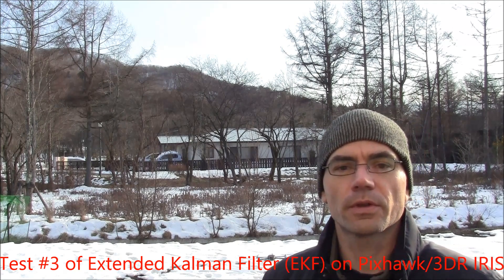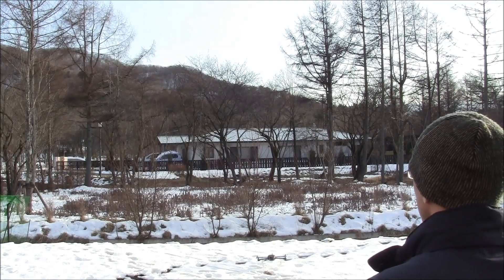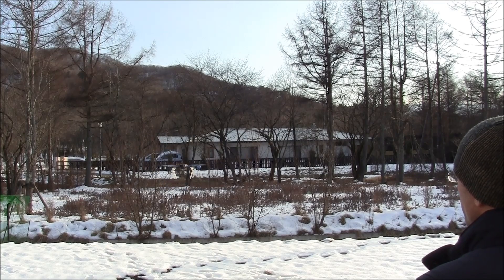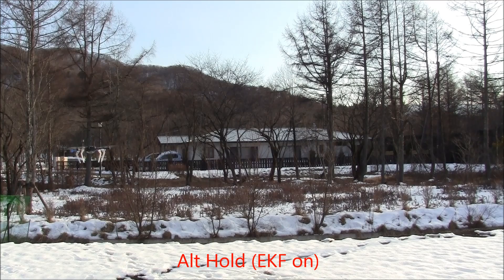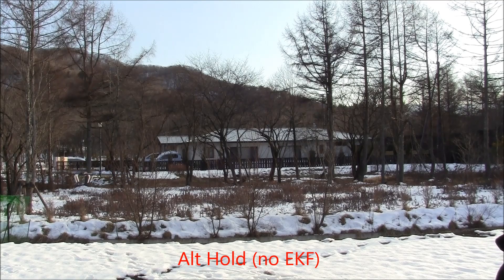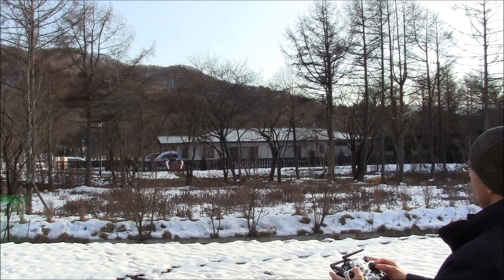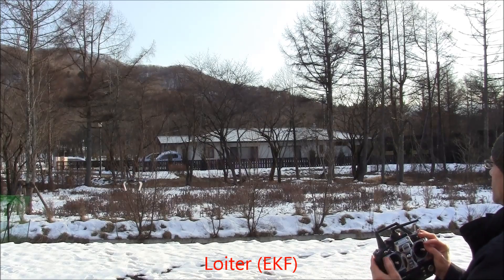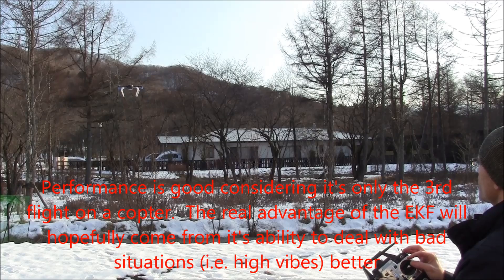AC3.2-dev with EKF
ArduCopter 3.2-dev running an Extended Kalman Filter for attitude and position estimate